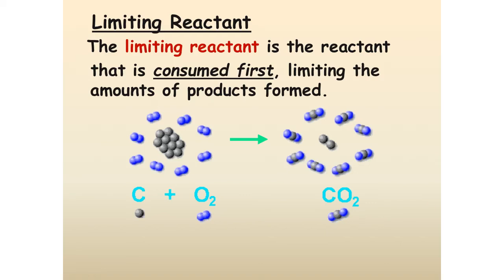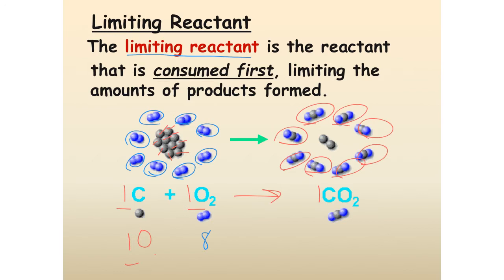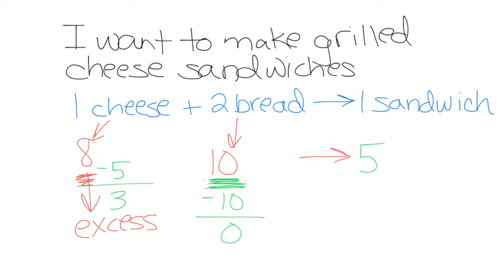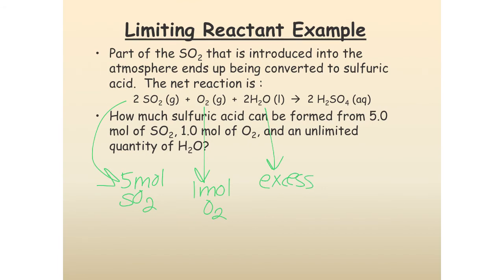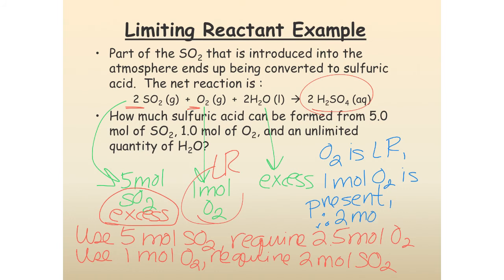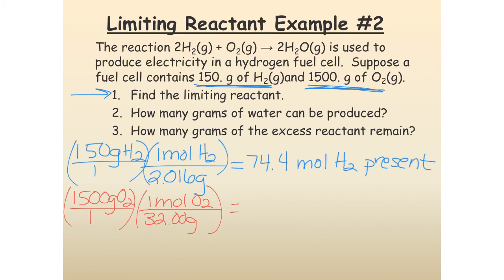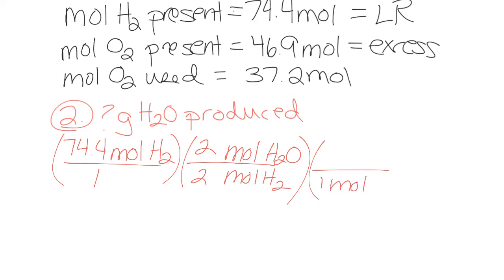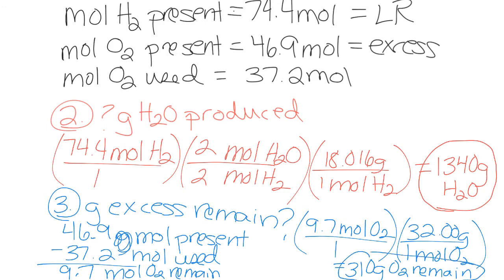Limiting Reactant (Ch 3 Video 5)